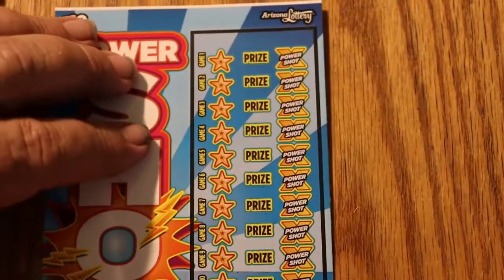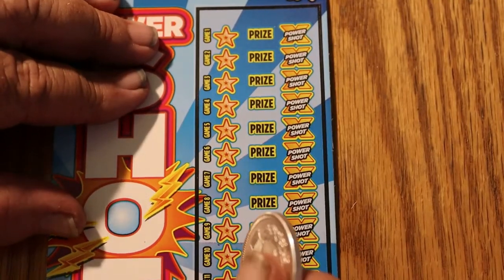Six Pack Of $10 POWERSHOT Tickets! 😀